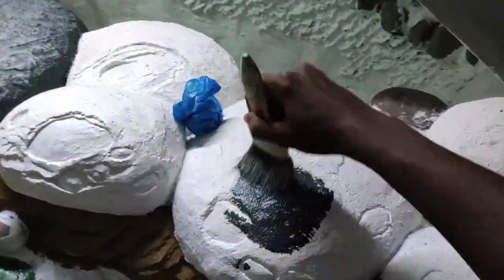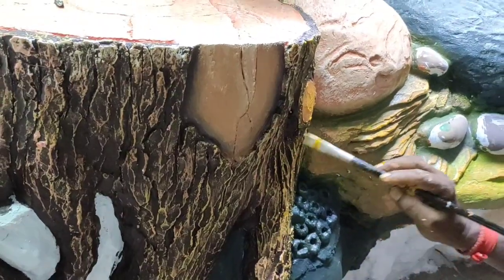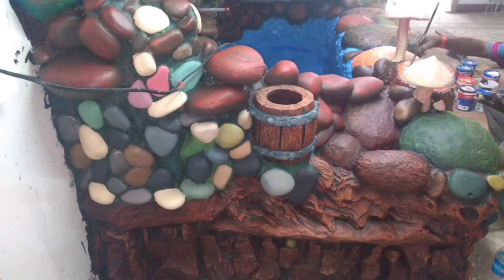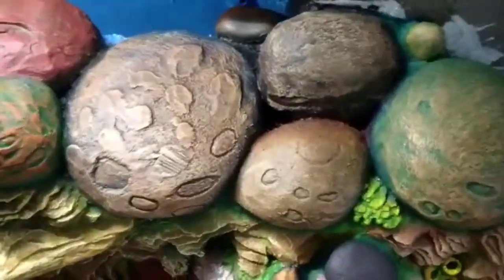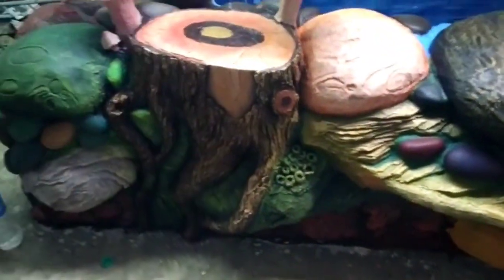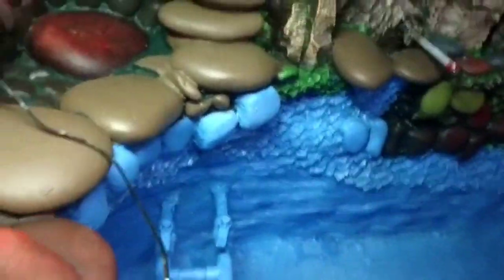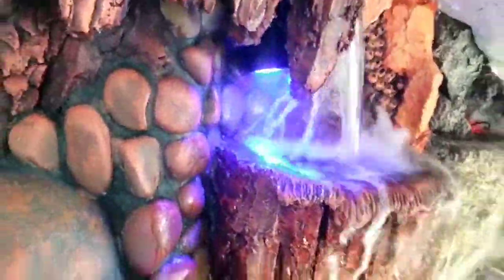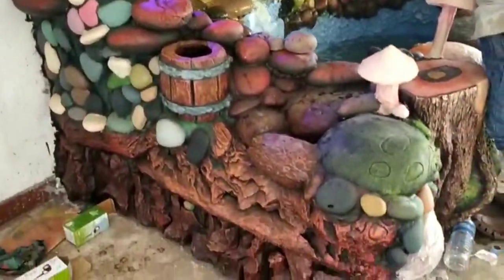indoor waterfalls subbiah gardening